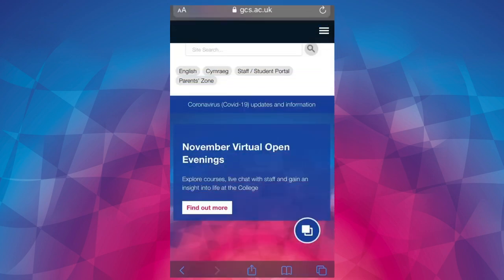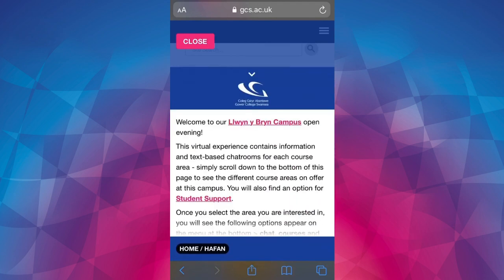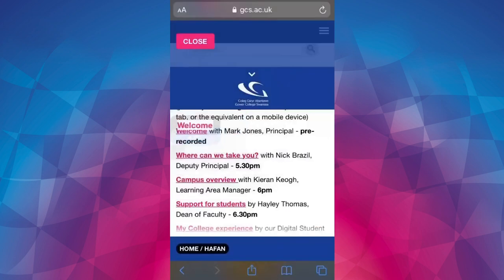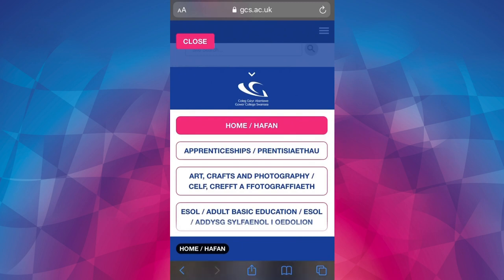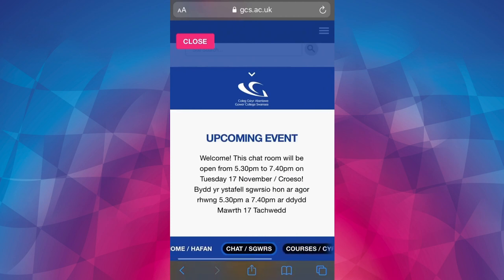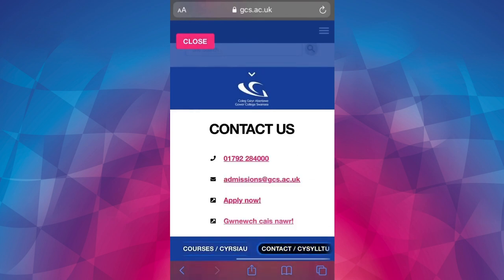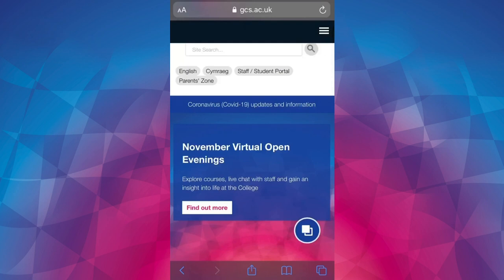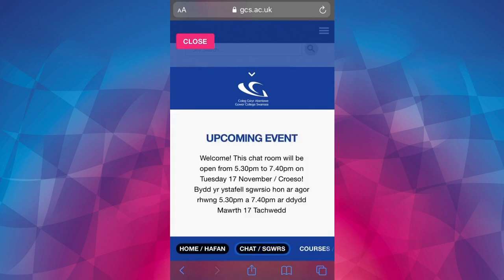Navigating our Virtual Open Evenings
How to navigate the different elements of our Virtual Open Evenings.